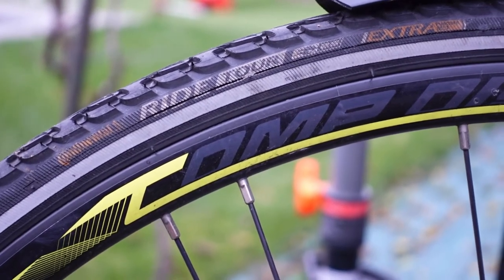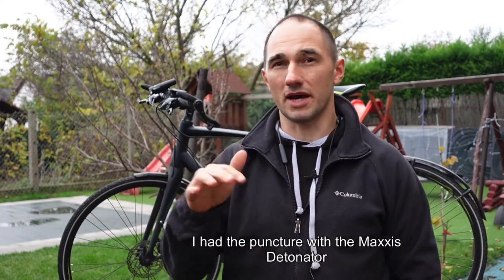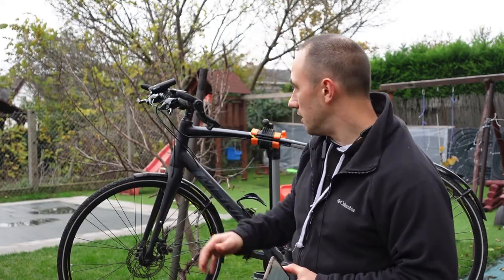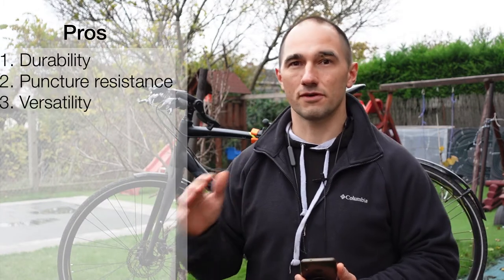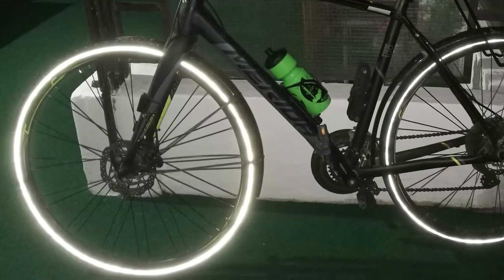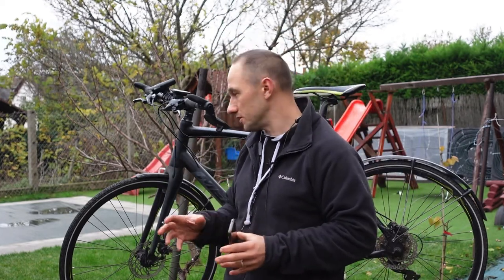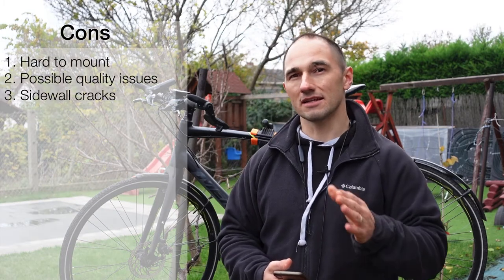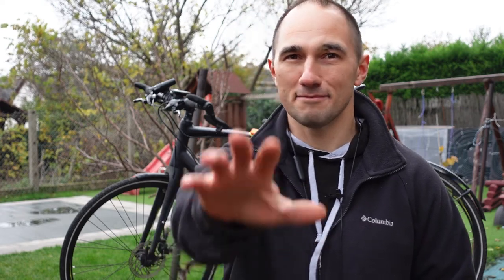Continental Ride Tour - A Bike Commuter’s Long Term Review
I have been using the Continental Ride Tour for over 2 years, and I've been really happy with it. This is a very popular option among bike commuters for a good reason. If you can live with the few annoyances, they come highly recommended.